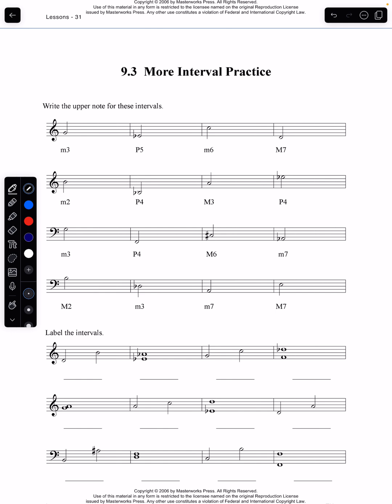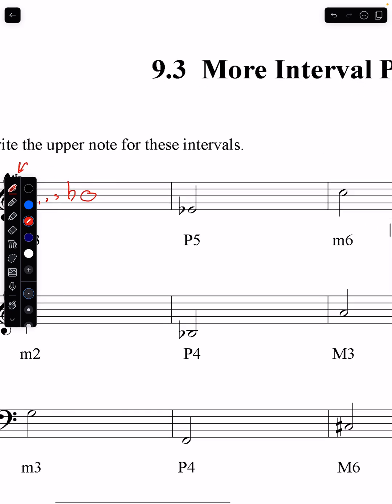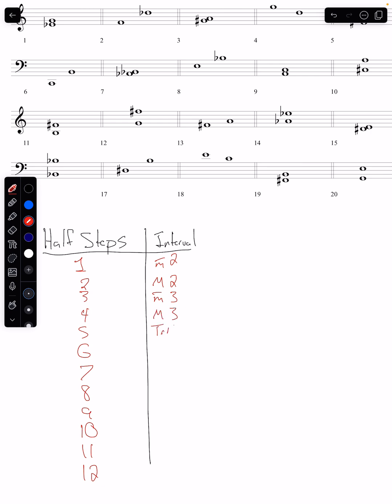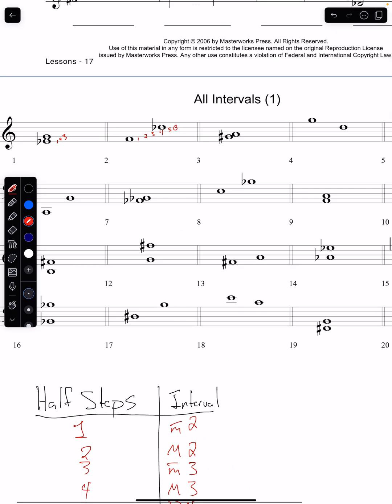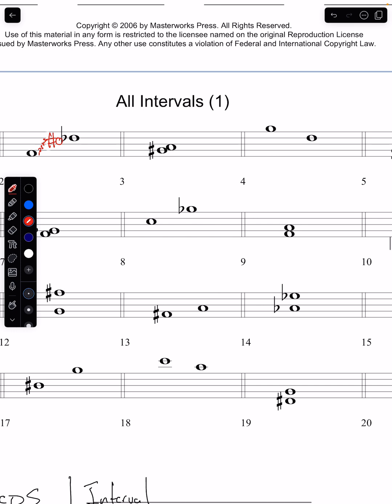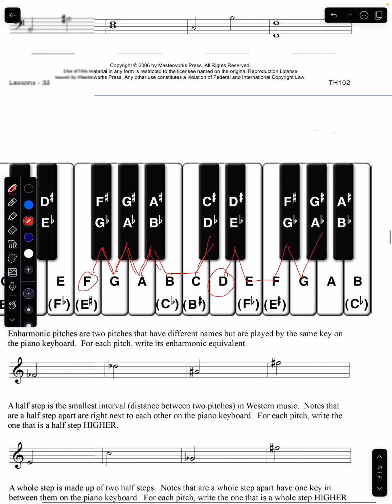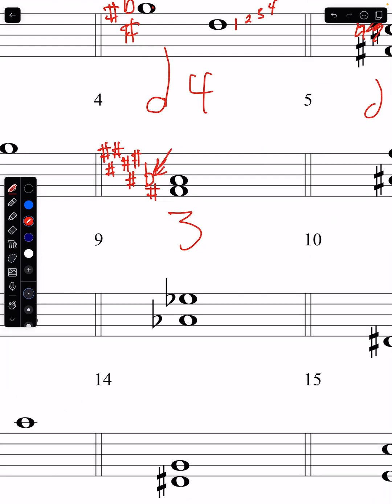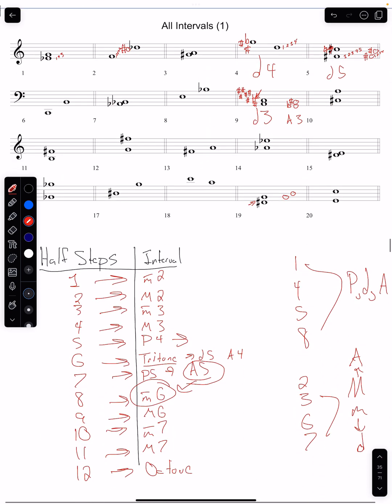Book 2 9.3 Specific Intervals (P, M, m, d, A)